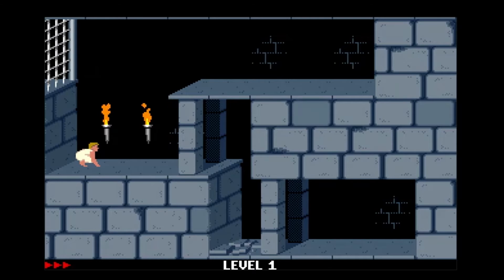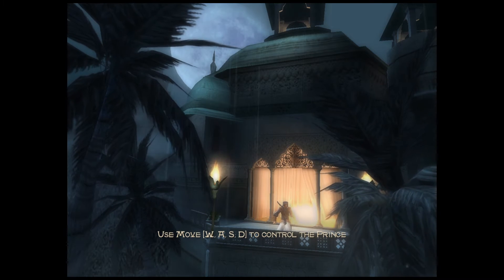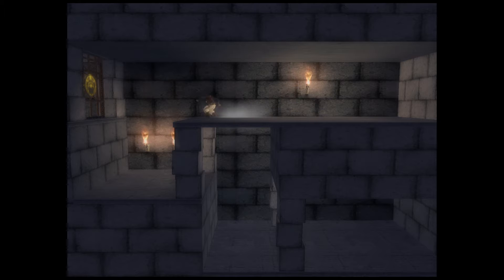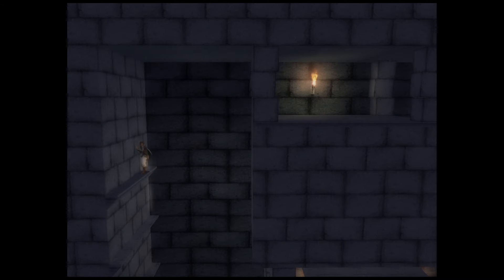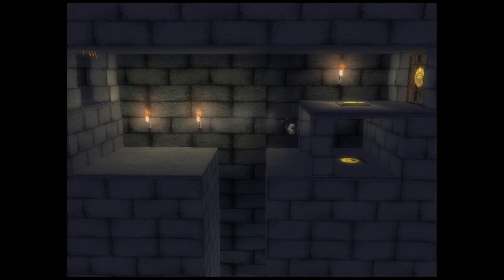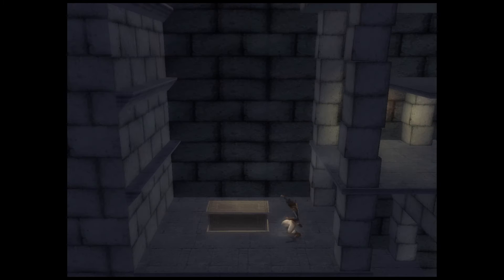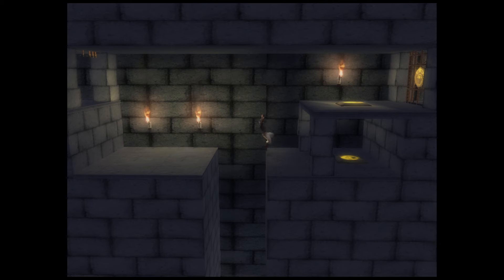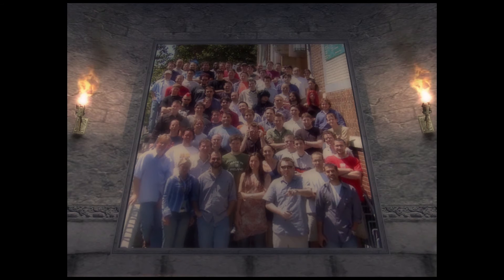Viddy Plays Prince of Persia: The Sands of Time, Bonus Episode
Hello, I'm Viddy of Viddy's Gaming Viddyos.

A surely short project to tie over into May, covering one of my all-time favourite games: Prince of Persia: The Sands of Time. Enjoy.